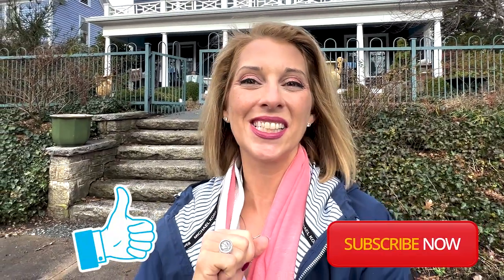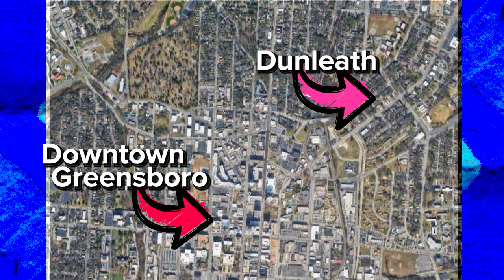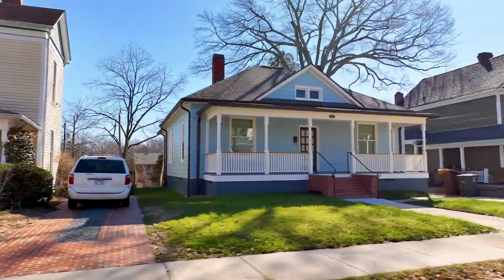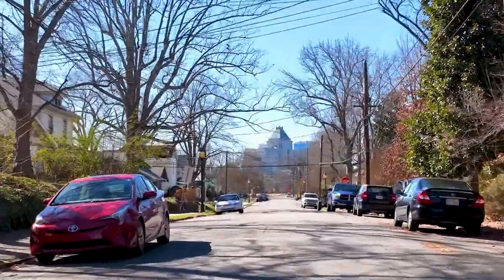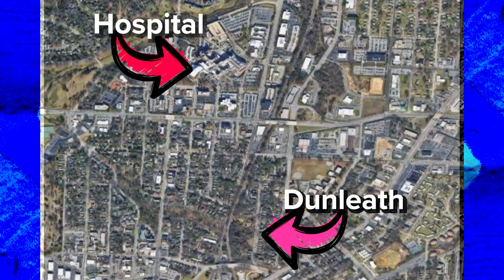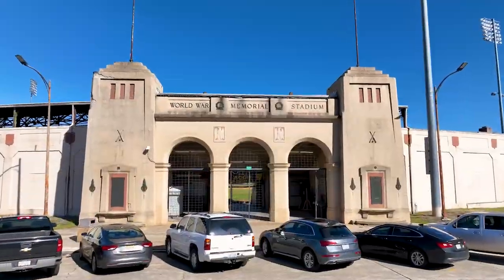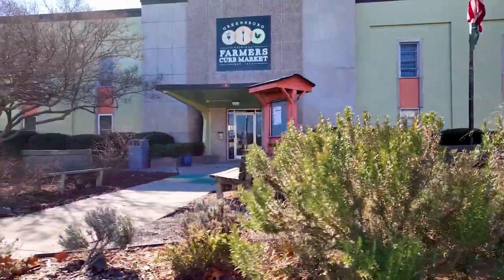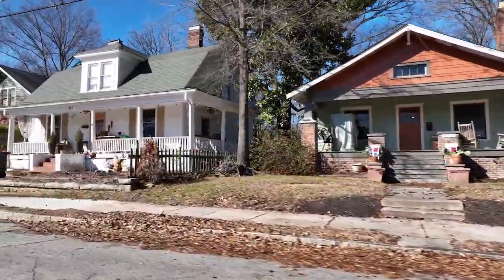Dunleath Historical Neighborhood l Moving to Greensboro North Carolina l Historical Greensboro NC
🏡 Welcome to Dunleath, North Carolina – a quaint neighborhood steeped in charm and history! 🌳 With its tree-lined streets and historic homes, Dunleath offers a serene retreat for residents seeking a peaceful yet vibrant community.

🏡 Welcome to Dunleath: Join us for a walking tour of the historic Dunleath Neighborhood in Greensboro, North Carolina!

🌆 Exploring the Neighborhood: Discover charming streets, stunning views of the Greensboro skyline, and iconic landmarks like War Memorial Stadium.

🏟️ War Memorial Stadium: Learn about the rich history of War Memorial Stadium, a significant landmark in the area.

🍎 Farmers Market: Visit the farmers market, a local treasure dating back to 1874, offering fresh produce and goods year-round.

🏠 Neighborhood Comparisons: Dunleath boasts smaller lots compared to neighboring historical areas like College Hill and Fisher Park.

👨‍👩‍👧‍👦 Community Overview: With 573 residents, Dunleath offers a close-knit community atmosphere.

🛫 Convenient Location: Enjoy easy access to Piedmont Triad Airport, just 14 minutes away, and downtown Greensboro within walking distance.

📚 Schools: Residents are zoned for Irving Park Elementary, Swann Middle, and Grimsley High School.

I'd love to help you make a smooth move to Greensboro North Carolina!

🤔Thinking of moving to Greensboro North Carolina? Let us help!

- google maps
- Triad MLS

⭐️ Pricing subject to change.  Costs, percentages & prices for current market price/value is based on January 2023. ⭐️